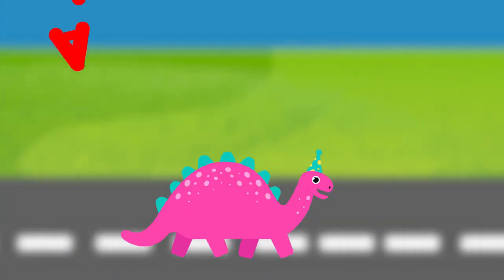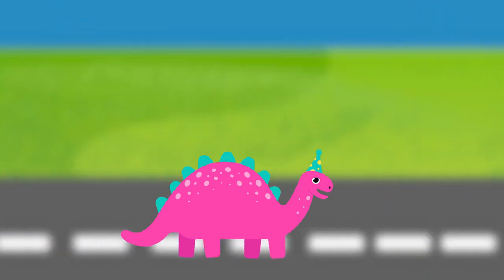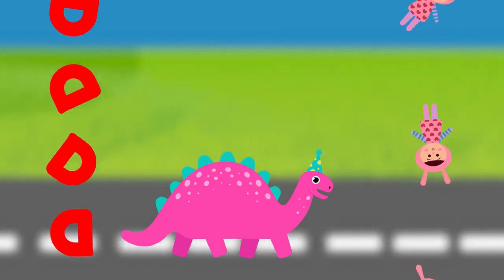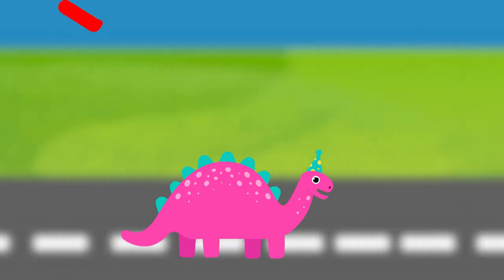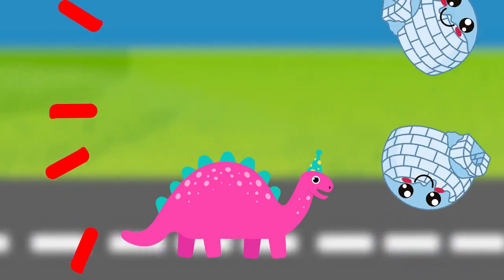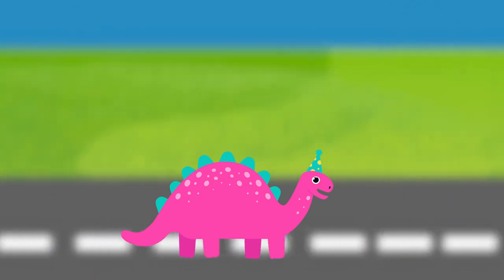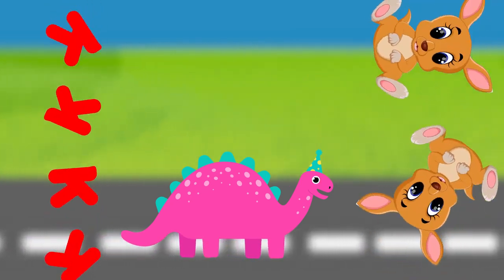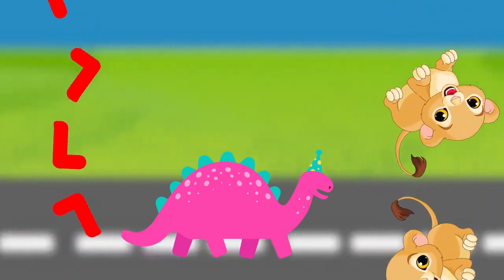Phonics Song For Toddlers ABC Phonics Song A for Apple Phonics Sounds Alphabet A to Z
1. toddlers learning videos
2. educational videos for 5 year olds
3. learning videos for toddlers
4. kindergarten learning videos
5. kindergarten learning videos reading english
6. kids a to z reading
7. Kids learning Videos for 5 years